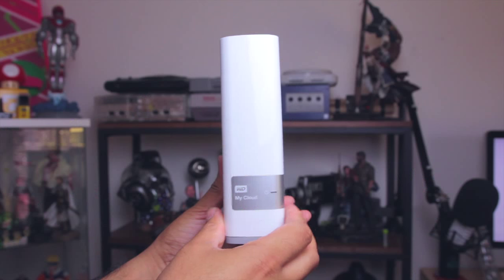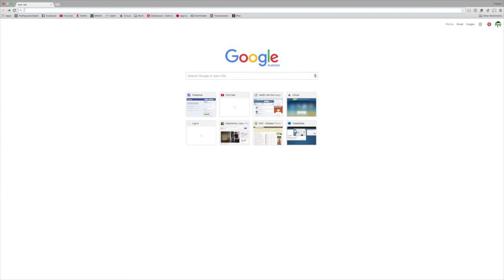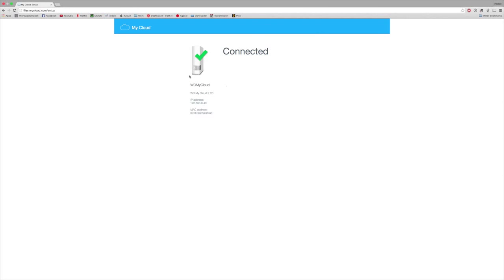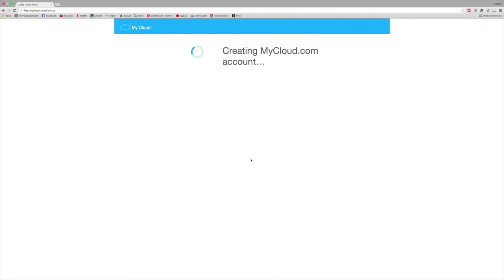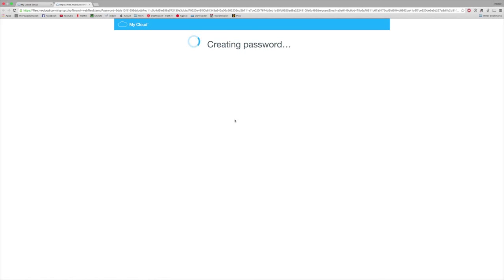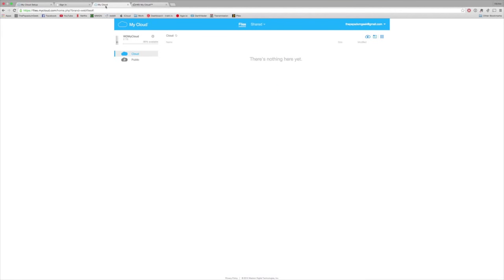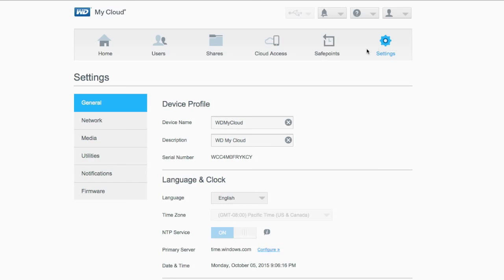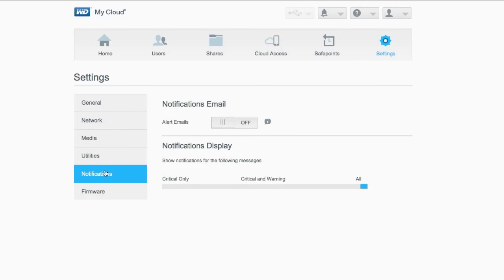How To Set Up Your Own Cloud Drive with WD | Review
In this video i'm going to show you how easy it is to set up your very own Cloud Drive using the WD Mycloud. Let me know if you have any questions in the comment section below.

"Your media and files on your very own cloud,
Unlike public clouds, My Cloud personal cloud storage allows you to keep all your content in one safe place on your home network, so there's no mystery about where your data is located. Plus, you get all the storage you need with no monthly fees."